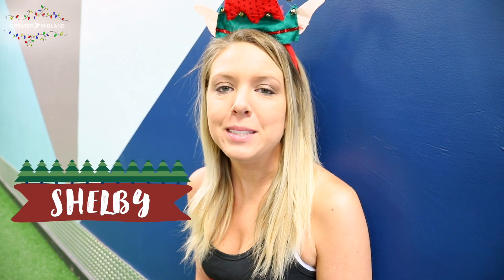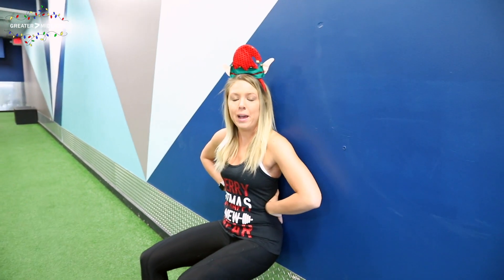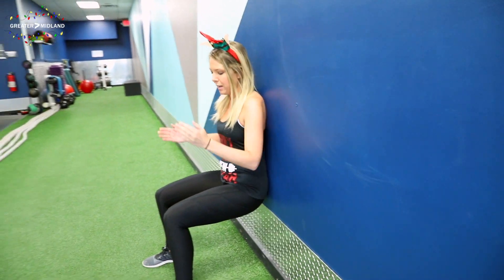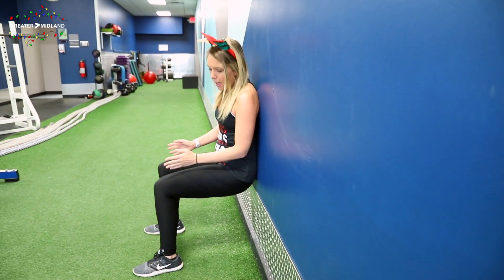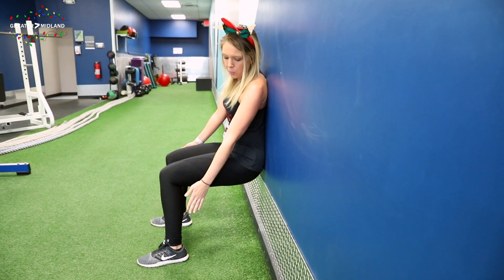Oh Fitness Tree - Day 5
Marathon runner Shelby explains the benefits of wall sits. Do these for 30 seconds, for a total of three sets. Your thighs will be burning like the cookies you left in the oven for too long!